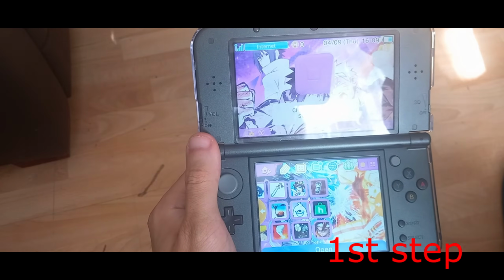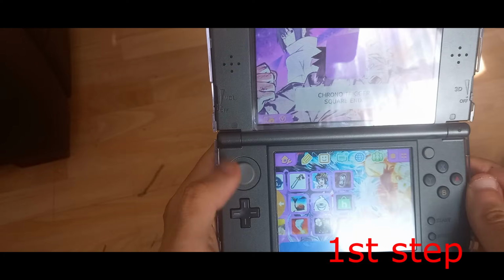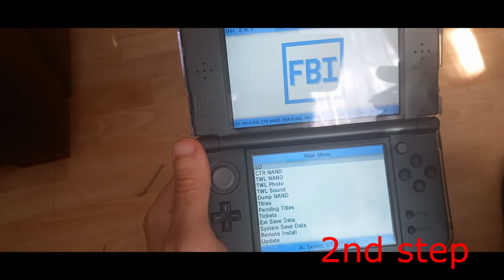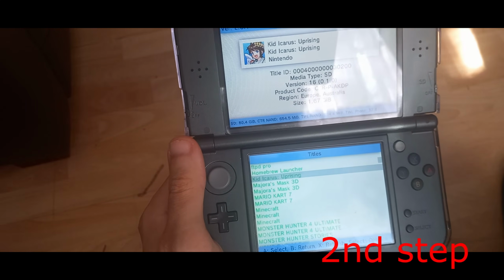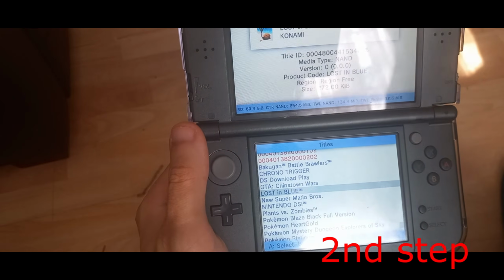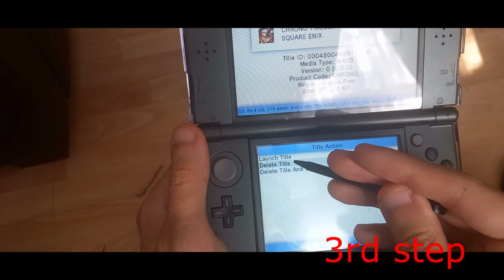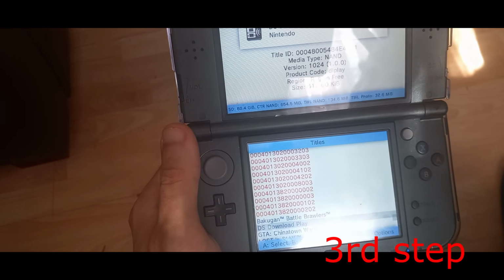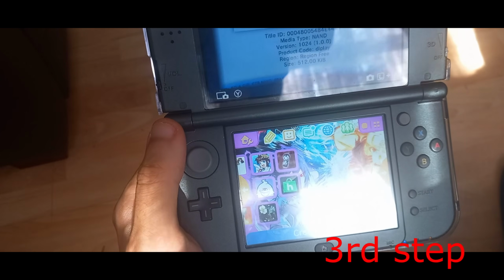How To Remove Nintendo DS Game From 3DS Home Screen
If you want to remove a Nintendo DS game from your Nintendo 3DS home screen, this tutorial will show you the exact steps to do it safely. Learn how to clear DS game icons, free up space, and keep your home screen organized.

Issues addressed in this tutorial:
Why does a DS game still show on my 3DS home screen?
How to get rid of DS game icon on Nintendo 3DS
Do DS cartridges leave data on the 3DS home screen?
How to free up space on 3DS home menu
Nintendo DS game not disappearing from 3DS home screen
How to hide or remove DS game shortcut on 3DS
Why can’t I remove DS game from 3DS menu?
How to fix 3DS showing DS game after cartridge is removed
Managing and organizing Nintendo 3DS home screen

This tutorial will work for Nintendo 3DS, Nintendo 3DS XL, New Nintendo 3DS, New Nintendo 3DS XL, Nintendo 2DS, and New Nintendo 2DS XL.